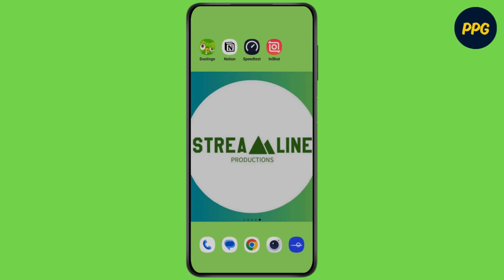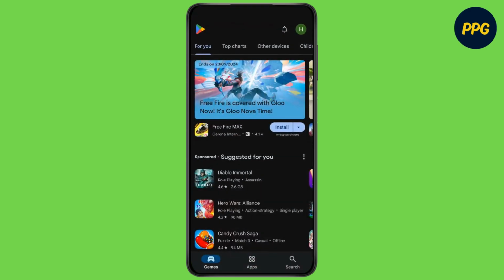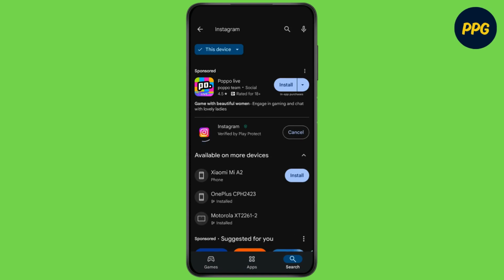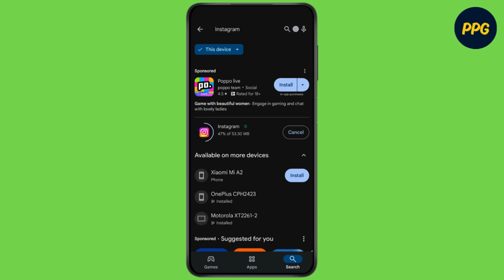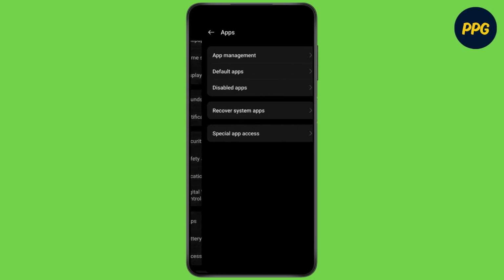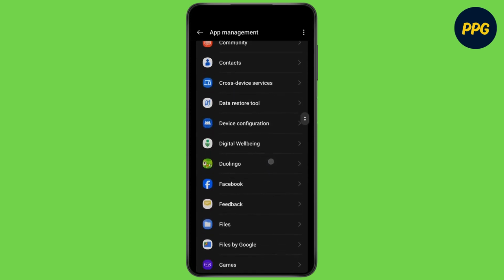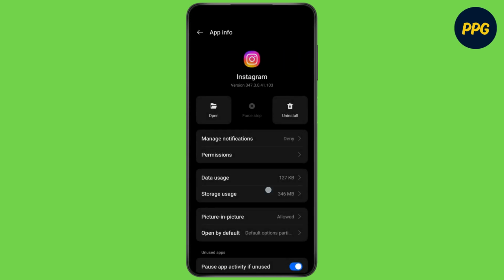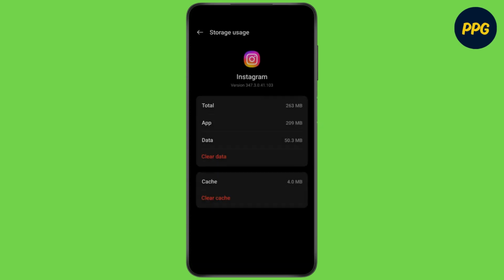How to fix Instagram GIF Not working problem ?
Hello Guys,

Welcome to our step-by-step guide on "How to fix Instagram GIF Not working problem?"! If you're facing issues with GIFs not loading or working properly on Instagram, this video is for you. We'll walk you through easy solutions to troubleshoot and fix the GIFs not working issue on Instagram. Whether it's a technical glitch or an app setting, these tips will help you resolve the problem and get GIFs working smoothly again on your Instagram feed and stories.

In this video, we will show:

How to fix Instagram GIF not working
Why are GIFs not showing on Instagram?
Troubleshooting Instagram GIFs
How to enable GIFs on Instagram
Tips to solve Instagram GIF not loading issue